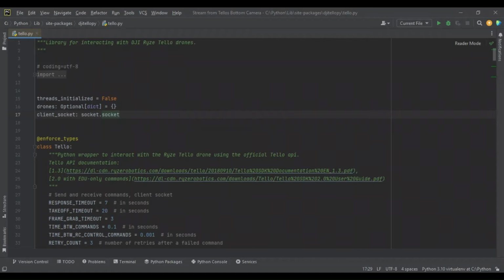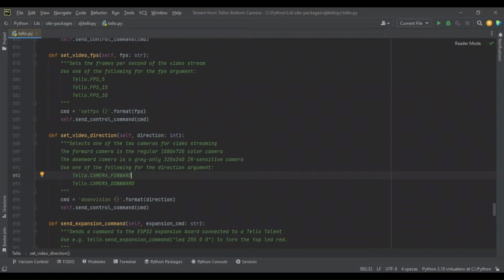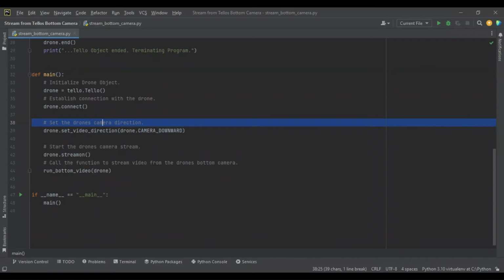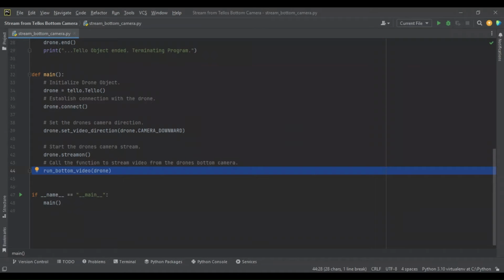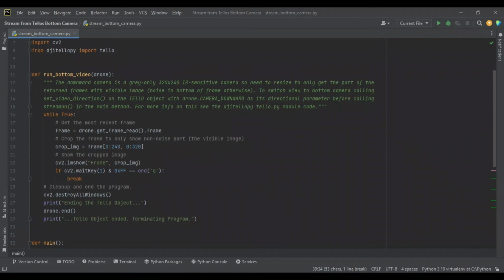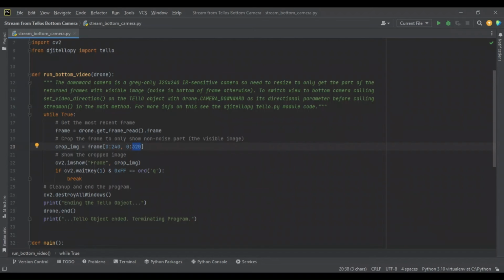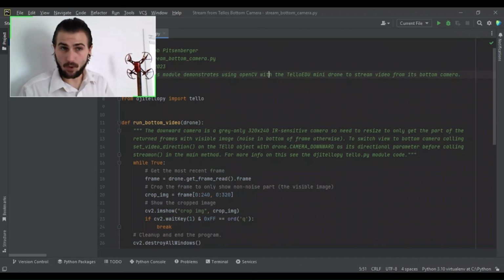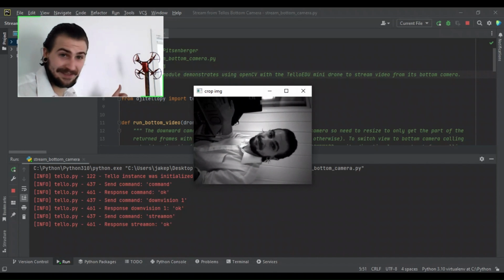Streaming Tello's Bottom Camera with DJITelloPy and OpenCV | Python Drone Programming Tutorial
🚁 Welcome to 'Jake's Science Shop'! In this tutorial, we're diving deep into the world of computer vision and the DJI Tello drone. Join me as we explore the commonly asked question on how to stream video from the Tello's bottom IR-sensitive camera where we implement a solution using Python and OpenCV.

🛠️ We'll focus on the Tello module within the 'djitellopy' library, particularly the Tello class. I'll guide you through our approach step by step, explaining how we'll leverage the capabilities of the Tello class to achieve this feat.

💡 With a solid understanding of the Tello class, we'll seamlessly adapt a method from a previous video on streaming from the drone's forward camera to suit our current purpose.

📹 Witness the program in action as we demonstrate the live feed from the bottom camera. Whether you're a seasoned coder or just starting out, this tutorial will expand your drone programming skills.